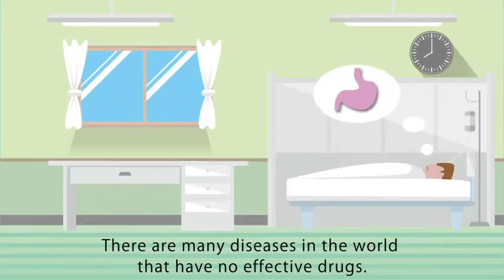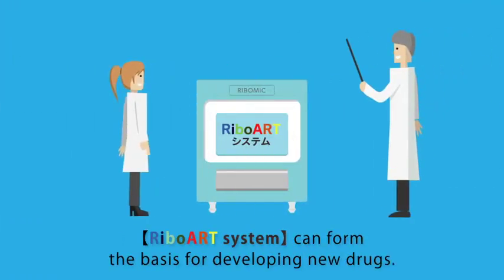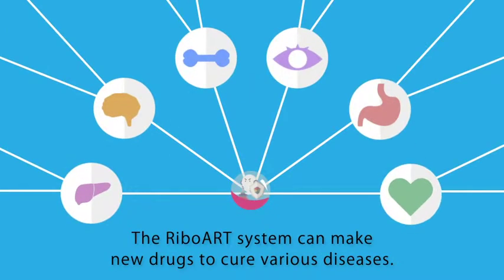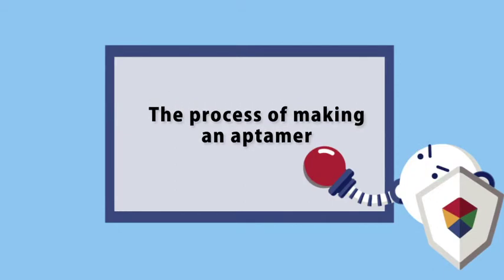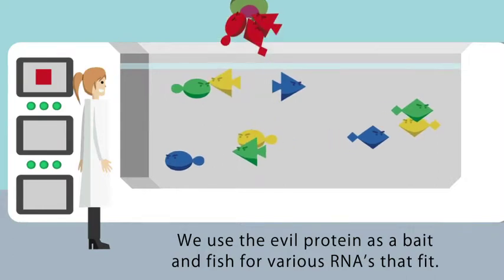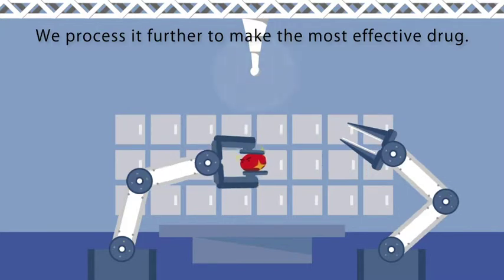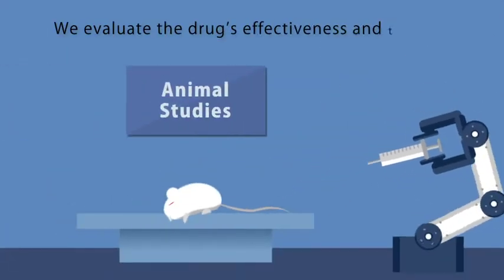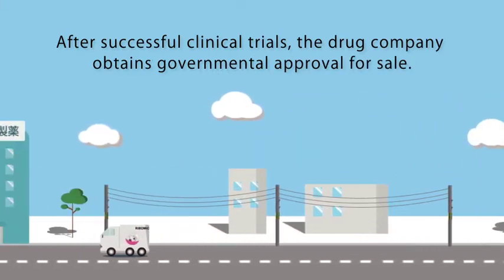Understanding Aptamers in three minutes.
A three minute introduction on the nucleic acid drugs made from APTAMER being developed by RIBOMIC Inc.